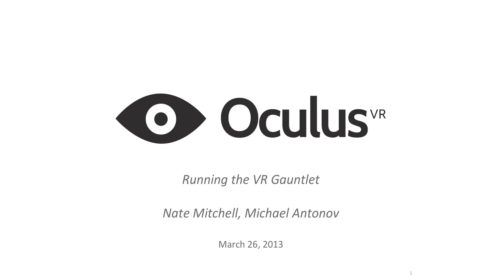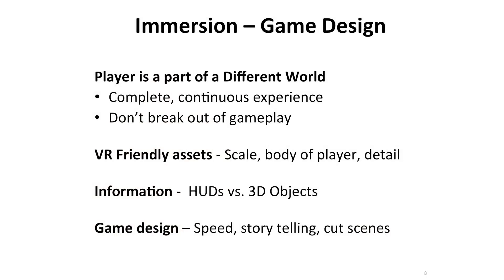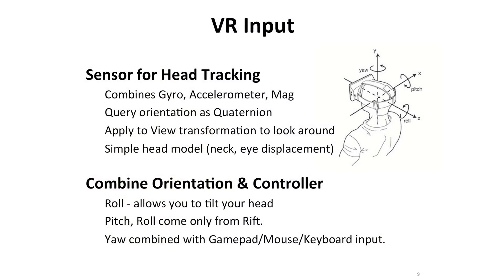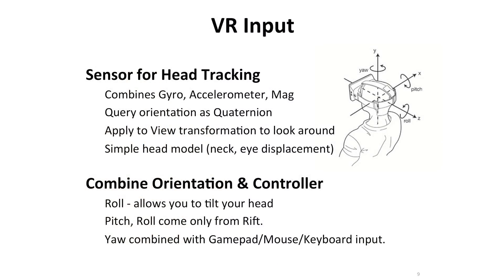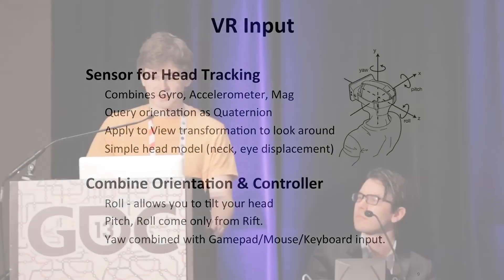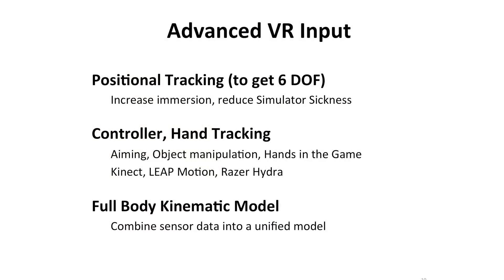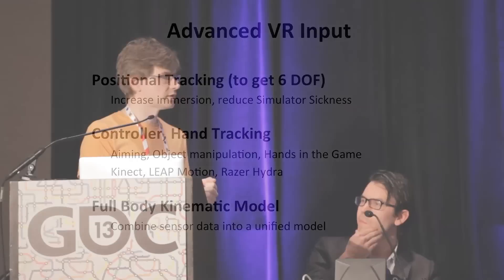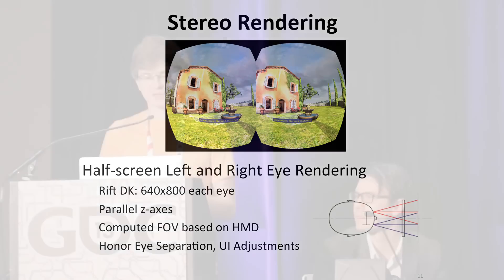Oculus VR @ GDC 2013: Michael Antonov - Running the VR Gauntlet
Michael Antonov (Chief Software Architect) discusses the details of the Oculus SDK and VR game integration.